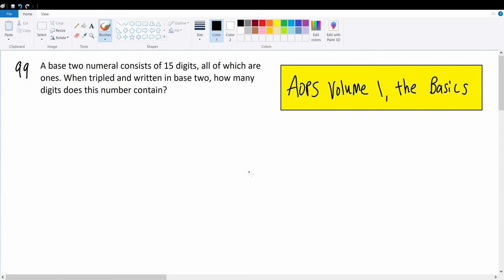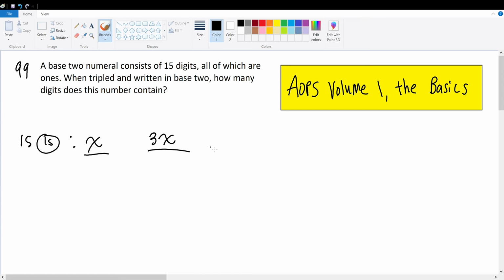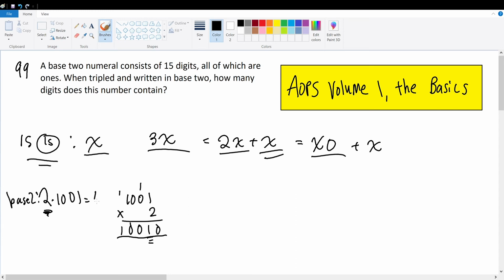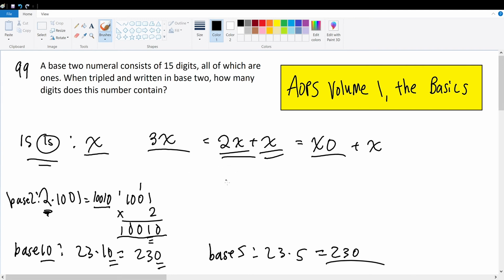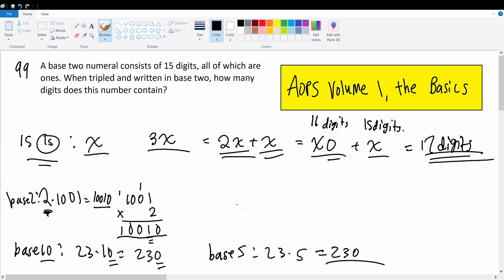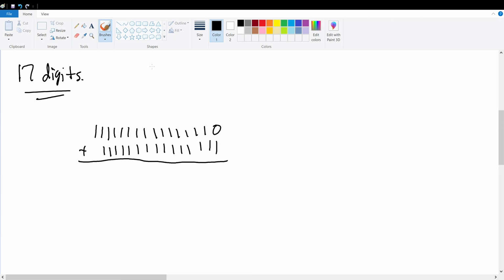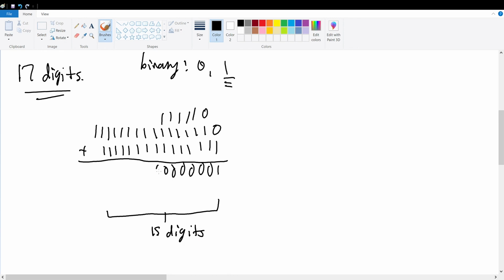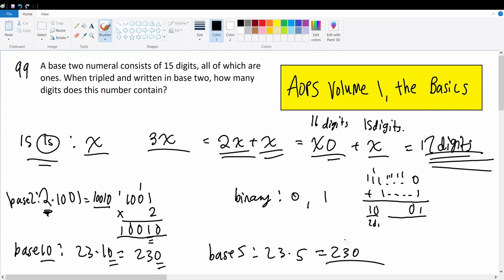AOPS Volume 1, The Basics, Problem 99